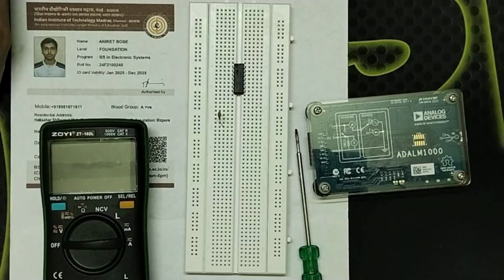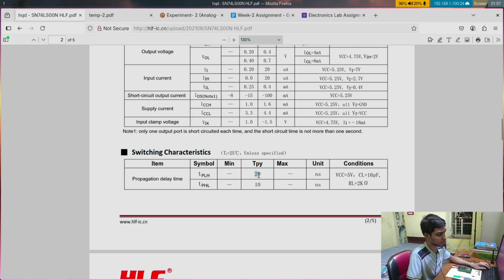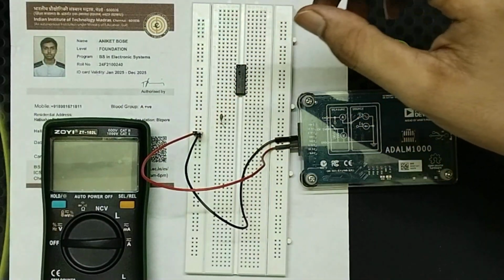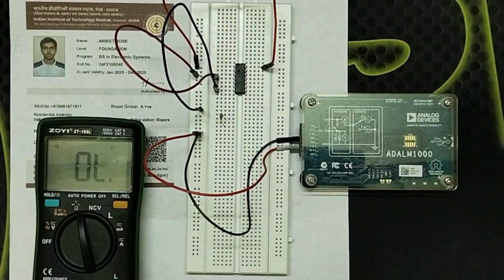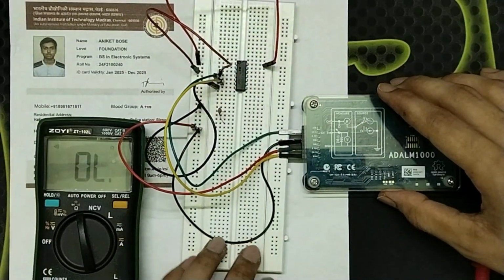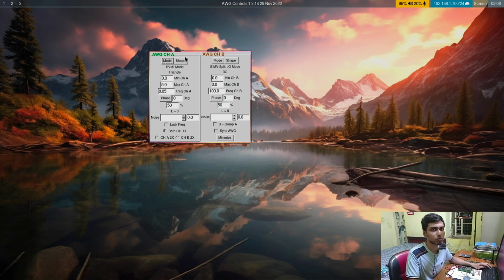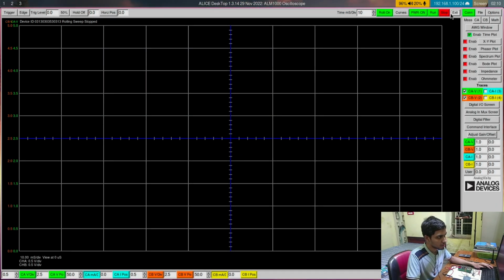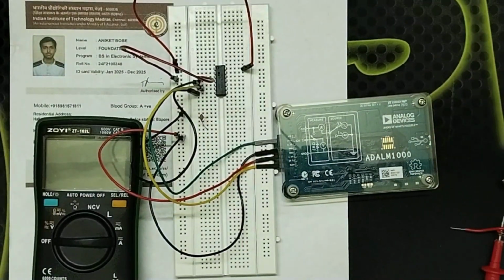VTC curve of 2INPUT-NAND Gate using SN74LS00N IC and ADALM1000 S.M.U (Digital/Analog Electronics)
In this video I have discussed how the Output of a NAND Gate varies with respect to it's Input (Week 1).